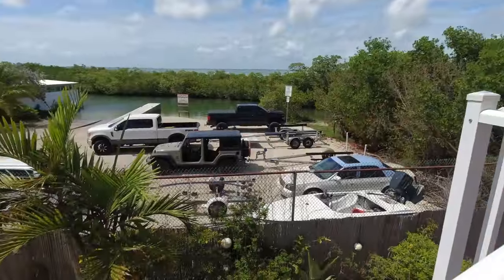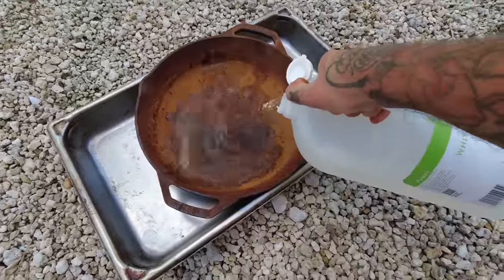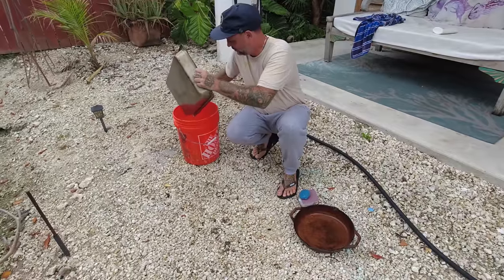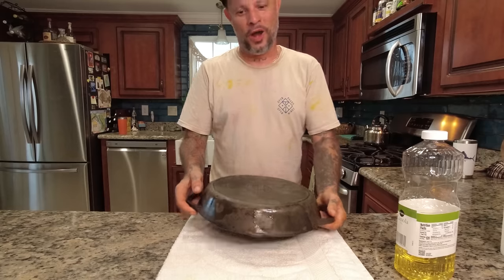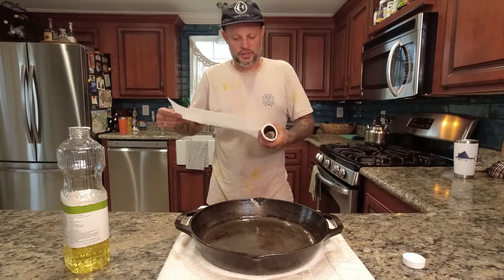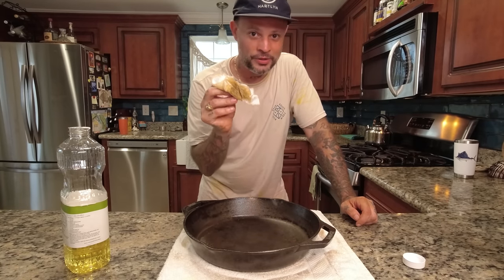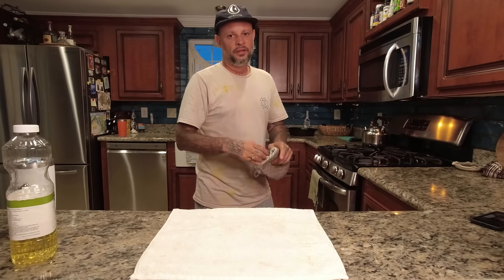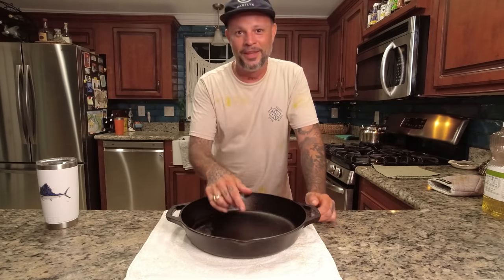Finding And Restoring Treasure In My Backyard | Only Pan You'll Ever Need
On a walk by the boat ramp I spotted an old rusted skillet someone discarded. I took it home and restored it to brand new condition